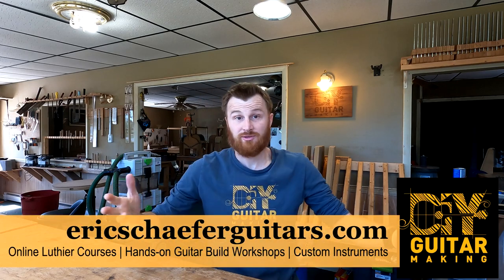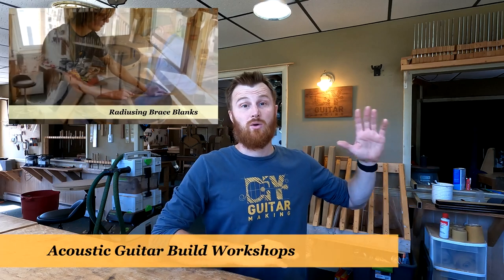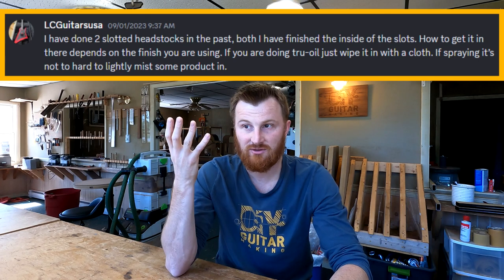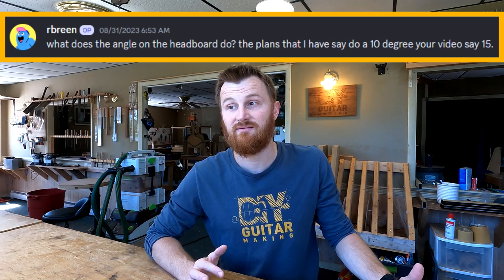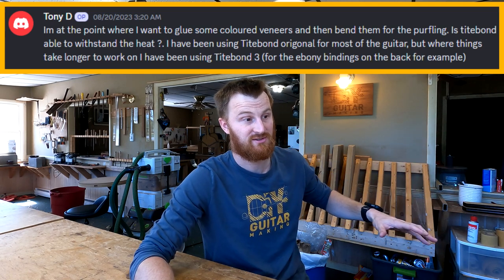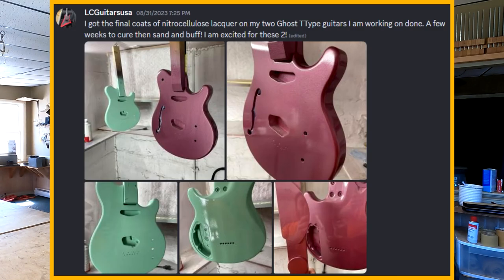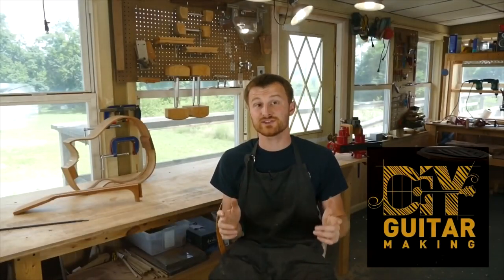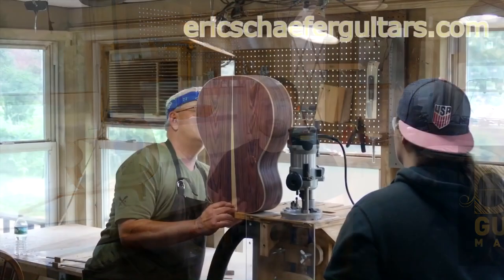Q&A | Luthier's Mercantile is Closing!!!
In this episode of DIY Guitar Making, I answer YOUR questions!